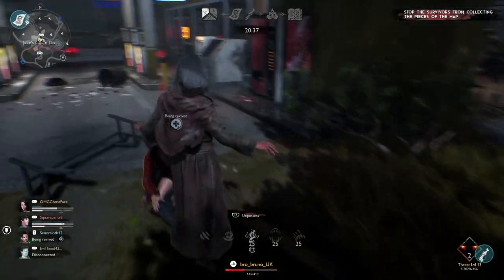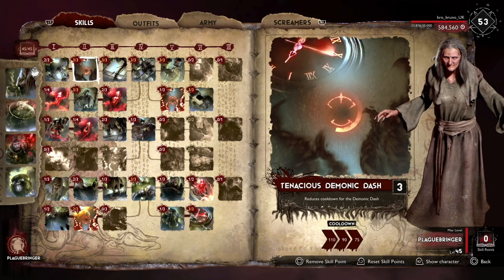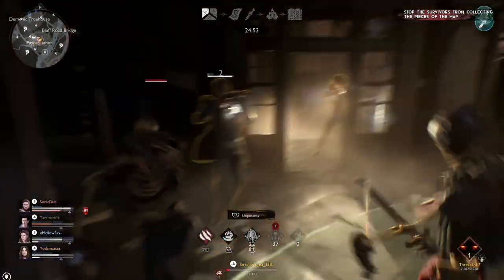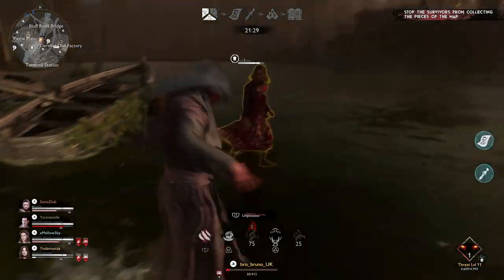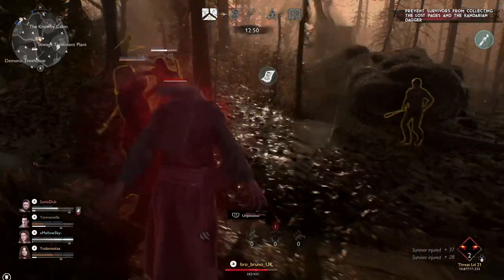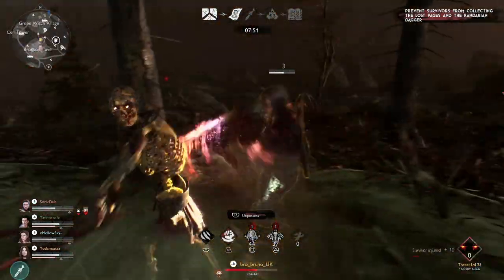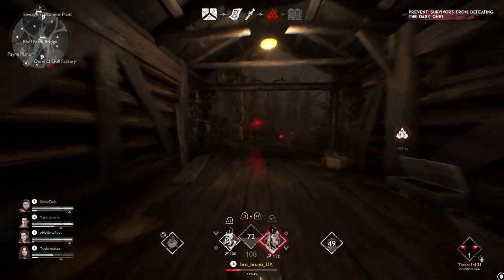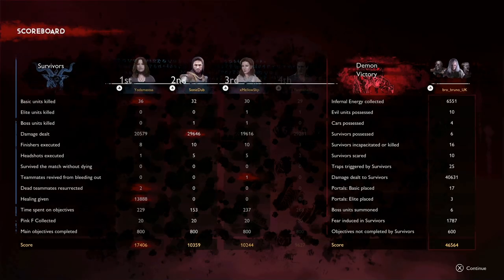NEW Update *HUGE GAME CHANGER* NEW Demon Plaguebringer! | Evil Dead The Game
NEW Update *HUGE GAME CHANGER* NEW Demon Plaguebringer! | Evil Dead The Game. The wait is finally over!